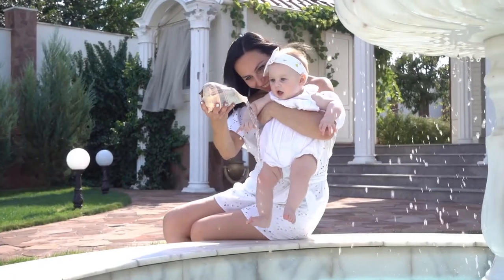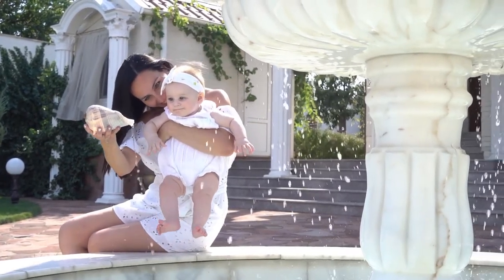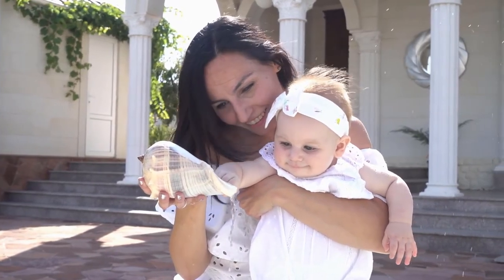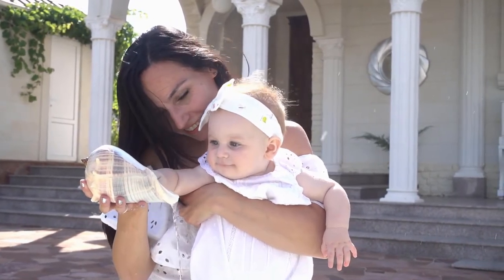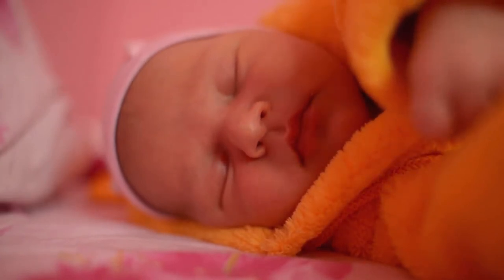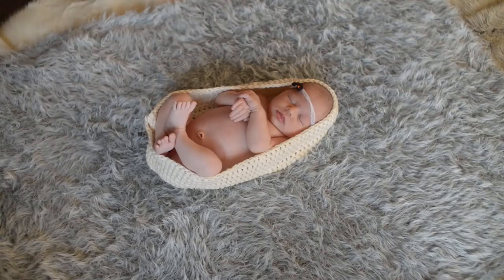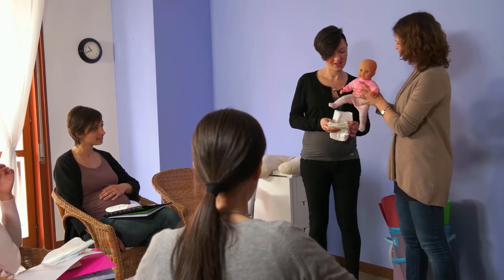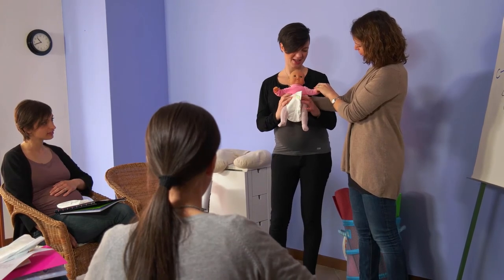Comotomo Silicone Baby Teether, Orange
The world continues to change right before the manufacturer's eyes. But why is it that baby bottles are the same old unflattering tools? After all, isn't the baby bottle one of the first objects that your baby experiences through all five senses? Why should mothers have to worry about toxic plastic & colic-inducing design for something so basic & important? The manufacturer found no good reason & decided to challenge the status quo. In the manufacturer's voyage, we've learned an important lesson. Inspiring products are born only when the manufacturer think with a mother's heart & experience through a baby's eyes. The manufacturer proudly introduce Comotomo Silicone Baby Teether. Your little ones love to chomp on their itty bitty fingers, and there's probably a good reason for that. Comotomo Silicone Baby Teethers are "baby-finger-sized and perfectly designed for their little hands to easily grad and hold. You've found the best teething companion for your angel, and the manufacturer promise you an abundance of silent joy. Happy Baby: - Multiple grabbing and biting points - Non-choking design: baby finger-sizes Safe Teething: - Made of 100% safe hygienic silicone: BPA-, PVC-, and Phthalate-free. - Safe in microwaves, boiling water, dishwashers, and sterilizers